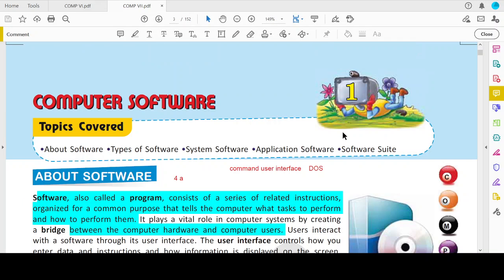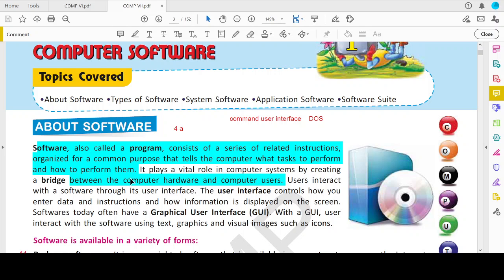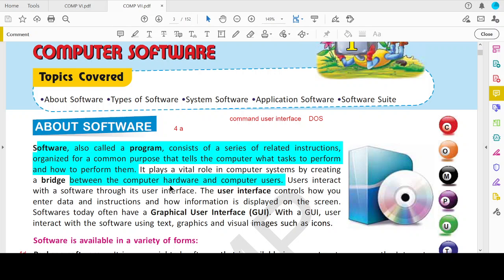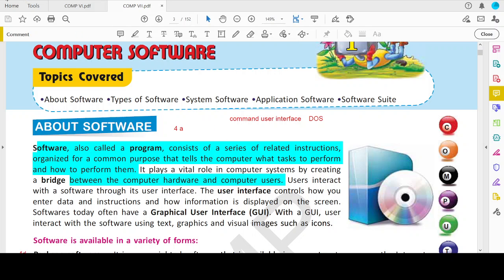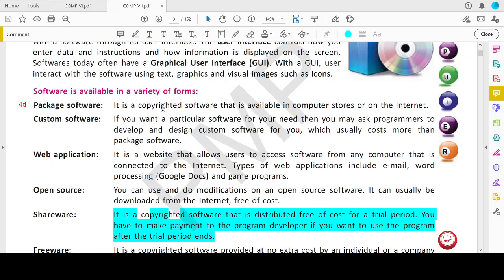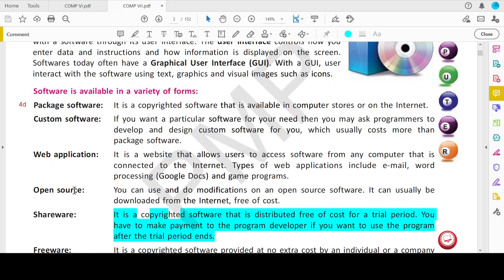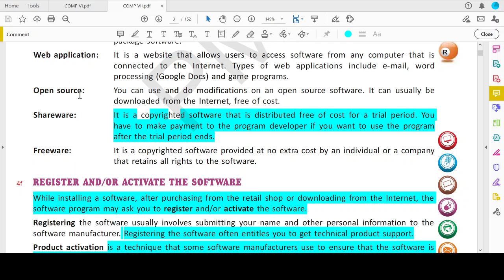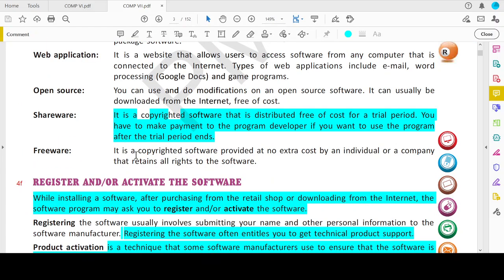Discussion on the chapter Computer Software PART 1